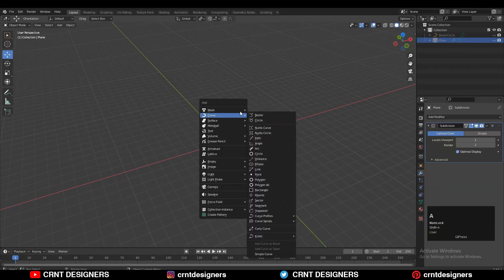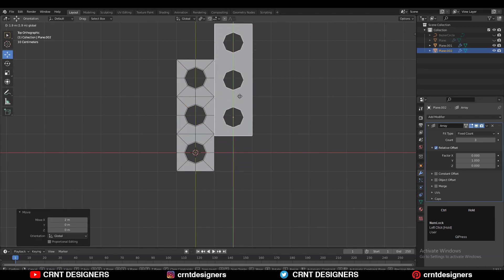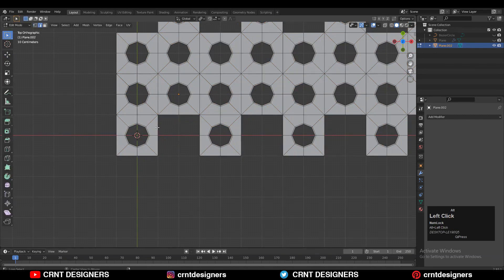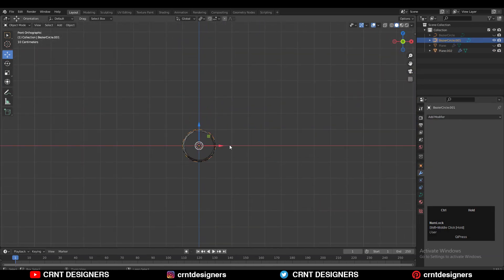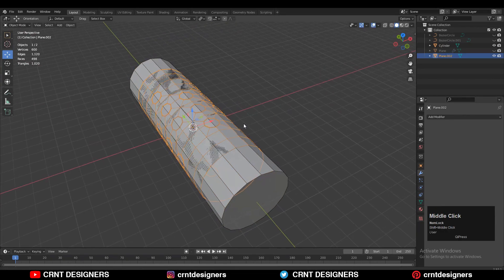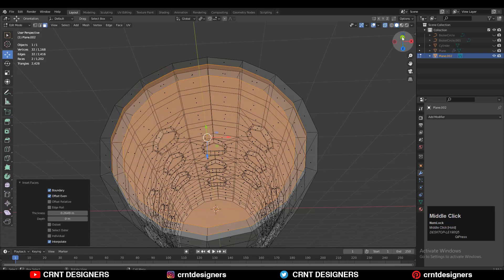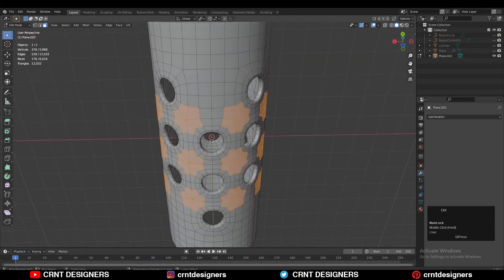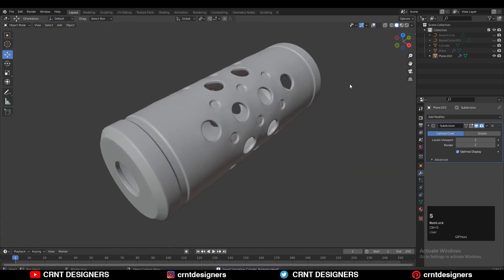Blender Hard Surface Modeling _ Blender Booleans Details _ Blender 3D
In this blender tutorial I have done blender hard surface modeling to create booleas details design.  To create this blender 3d modeling details I have used subdivision modeling blender. I hope you will like this tutorial.

ABOUT US